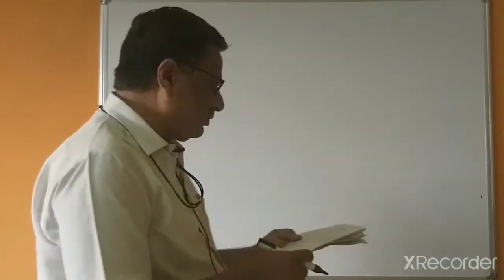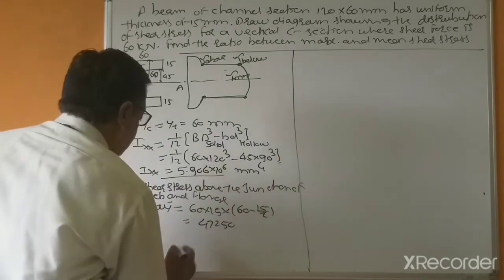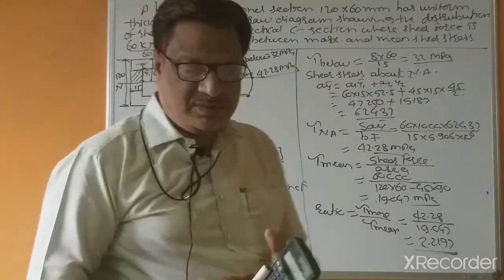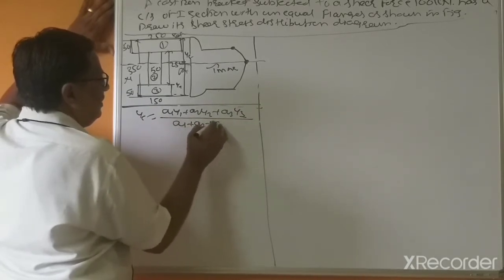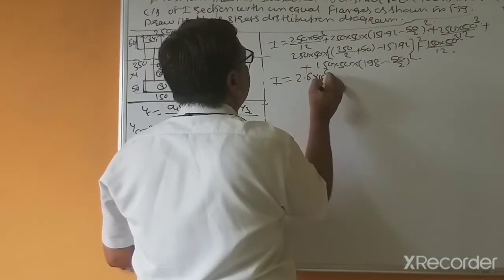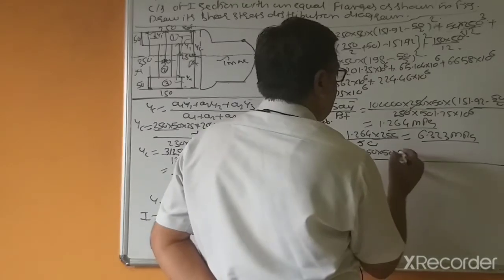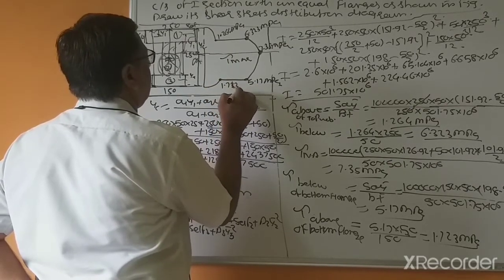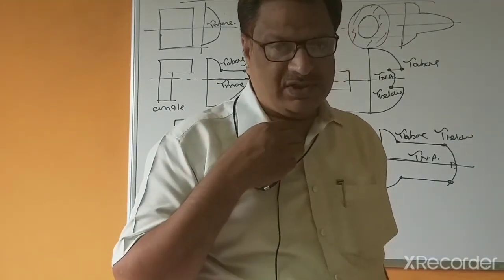Unit 4:lecture 13th of Shearing stresses of SOM